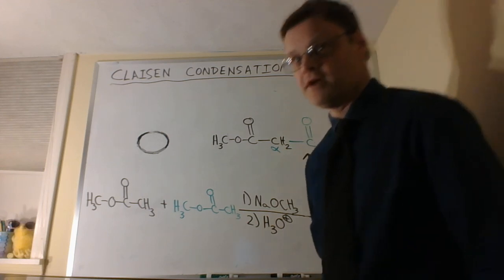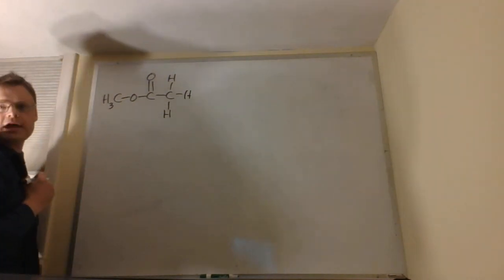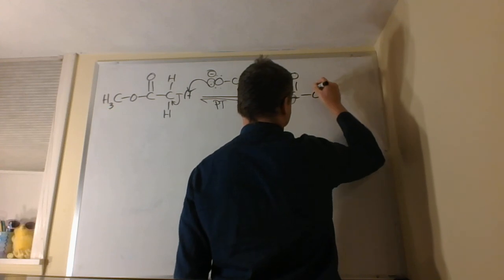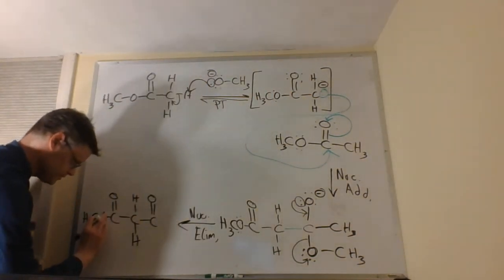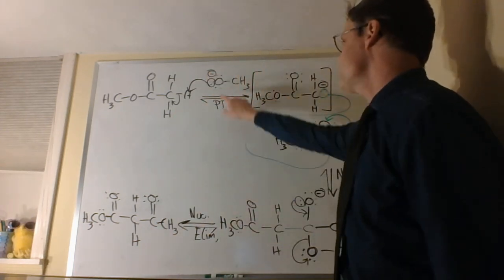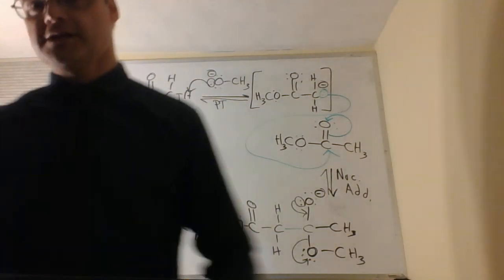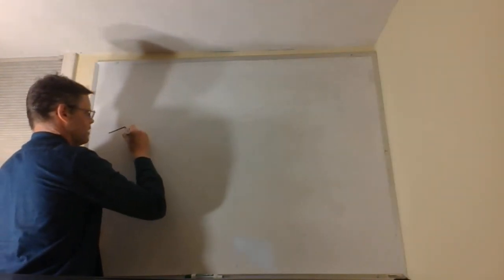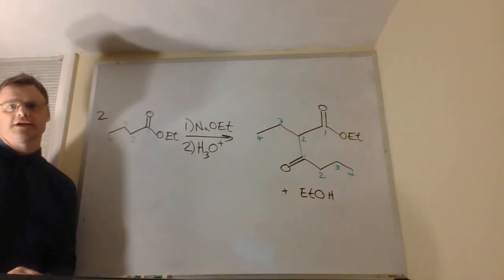Claisen Condensation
I just got schooled by a chicken.